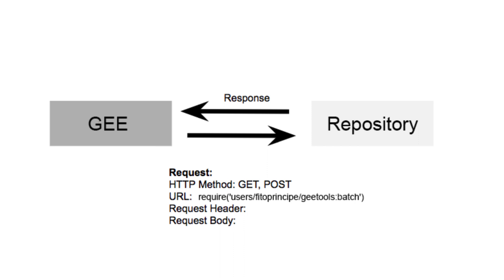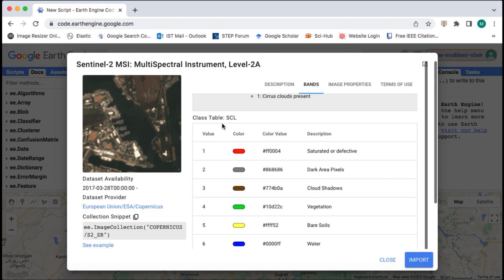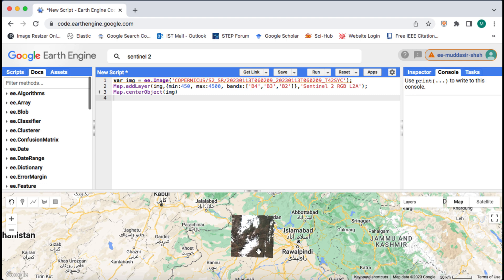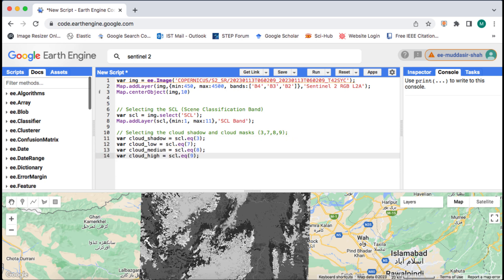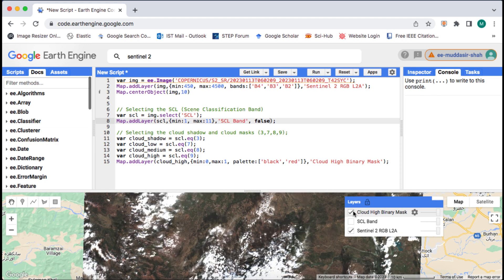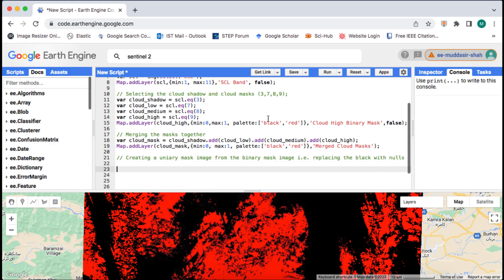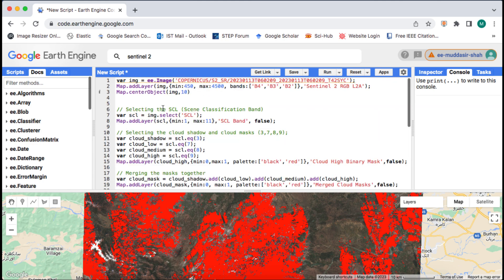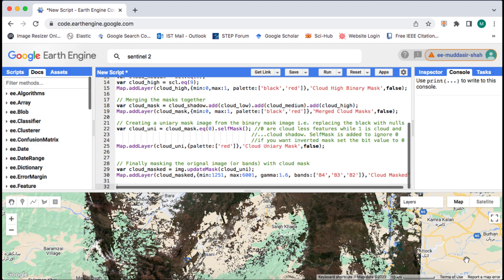How to mask out Sentinel-2 clouds using SCL bitmasks in Google Earth Engine?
Excerpt:
In this tutorial I show how to mask out clouds of Sentinel-2 Level-2A imagery by availing the Scene Classification (SCL) band in Google Earth Engine.

Also Watch:
Cloud Masking and replacement in Google Earth Engine

Alternative Keywords:
Cloud Masking using SCL in Google Earth Engine
Sentinel-2 Cloud Masking using SCL in google earth engine
Scene Classification Sentinel-2 Google Earth Engine
SCL in Google Earth Engine
Sentinel-2 Level-2A Cloud Masking using Scene Classification (SCL) Band in Google Earth Engine
Water Masking of Sentinel-2 in Google Earth Engine
Vegetation, Barren, Urban, Clouds, Cloudy Low Probability, Cloud High Probability, Cloud Medium Probability, Cirrus Bit Mask, Sentinel-2 Scene Classification
SCL Sentinel-2 Cloud, Vegetation, Water, Urban, Cirrus in Google Earth Engine

Timestamps:
n/a